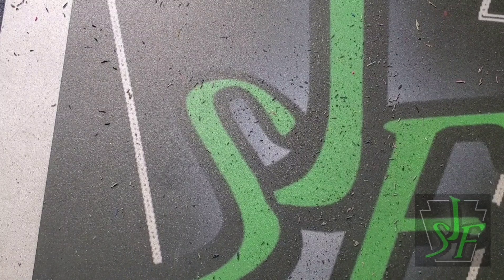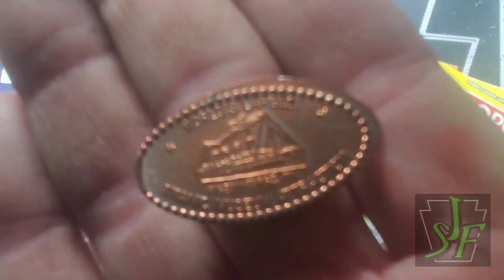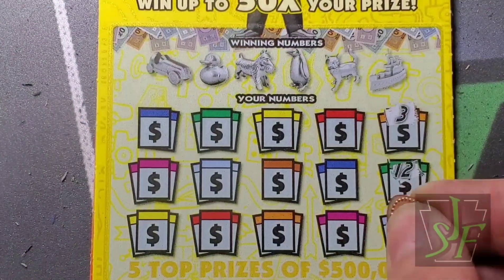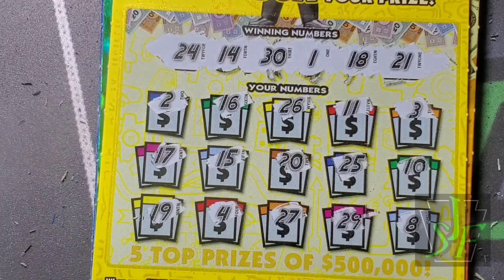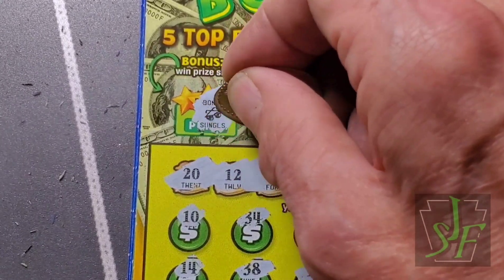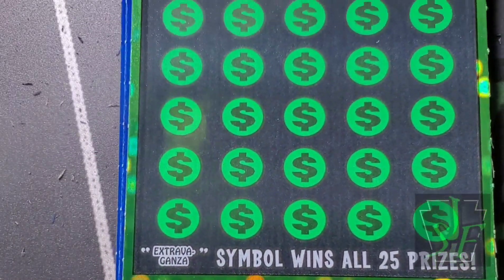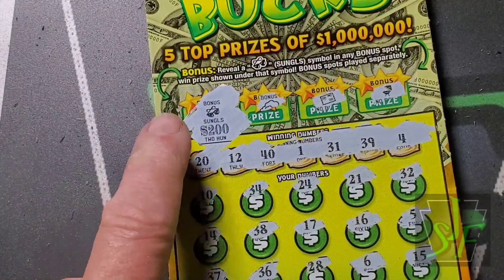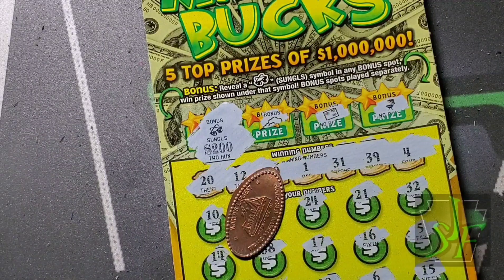Walmart Winning Wednesday. Pa Lottery Scratch Tickets